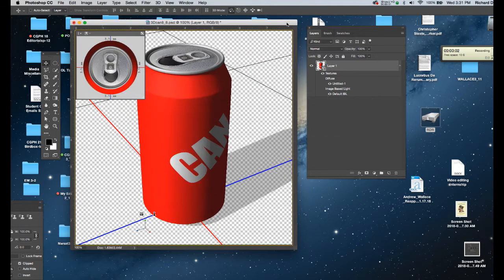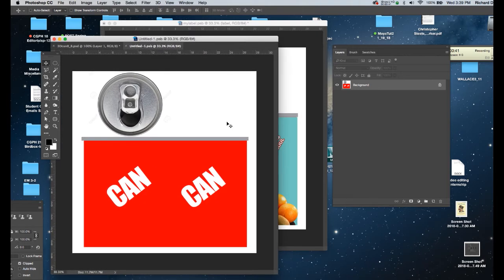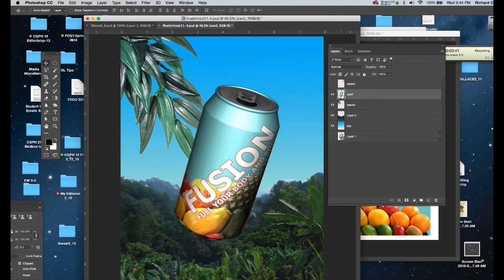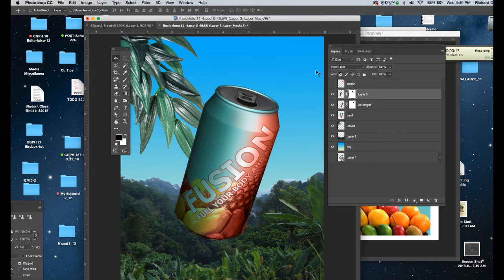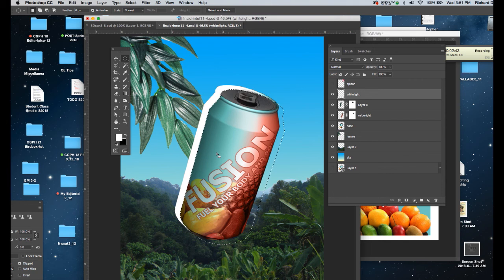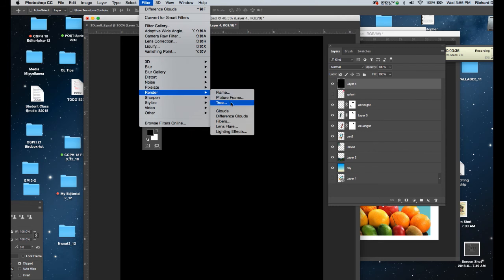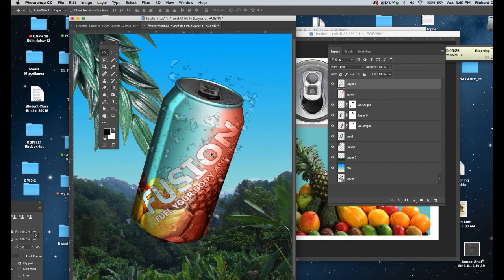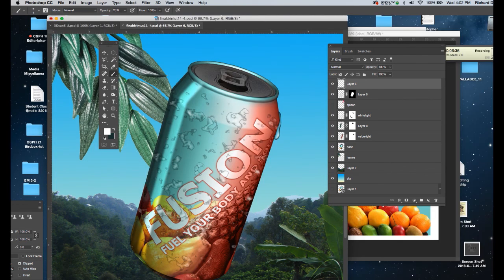3D Can Texture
3D Can Texture